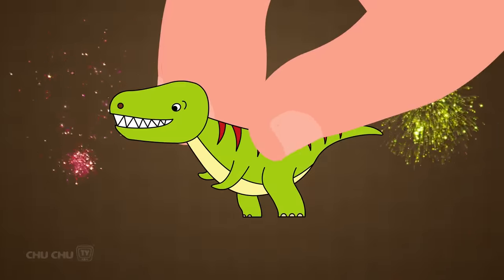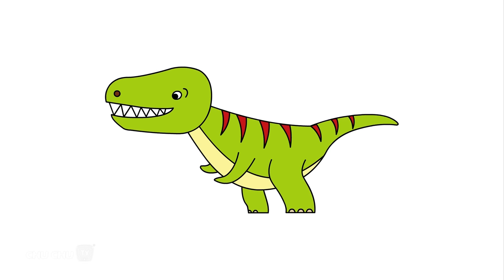How to Draw a Unicorn? - More Drawings with ChuChu - ChuChu TV Drawing Lessons for Kids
. 00:00   How to Draw a Unicorn?
09:18   How to Draw a T-Rex Dinosaur?